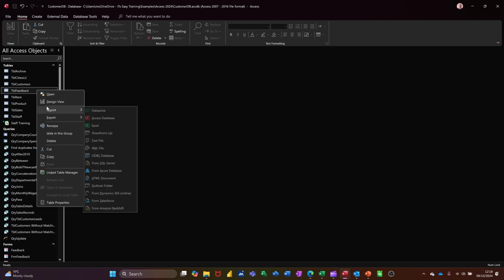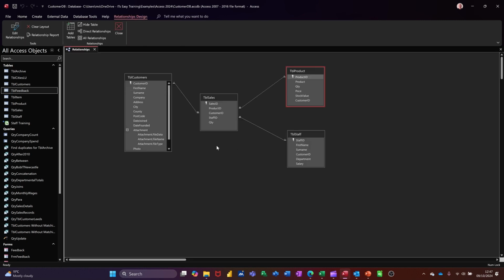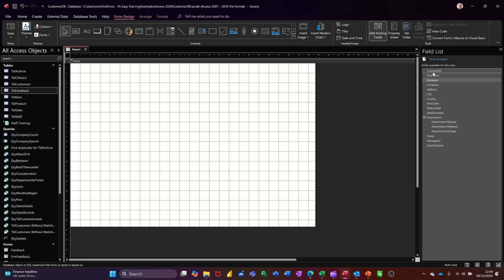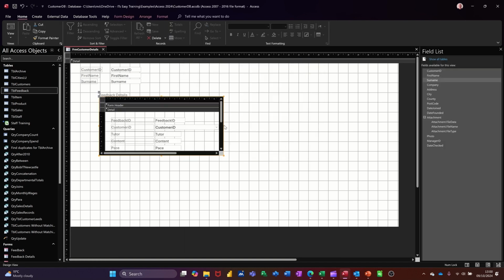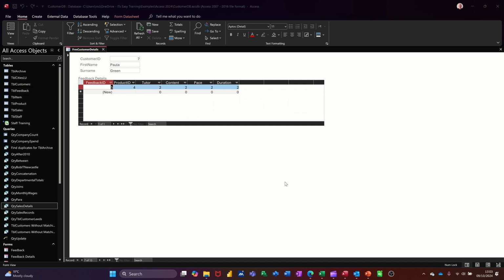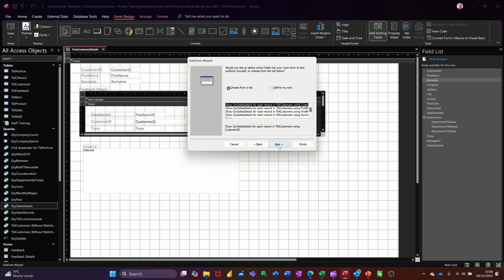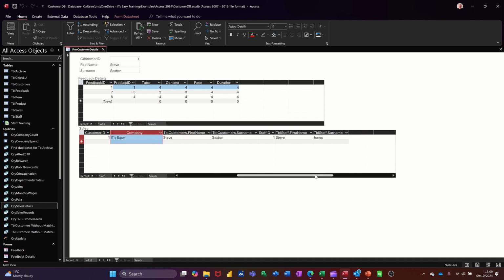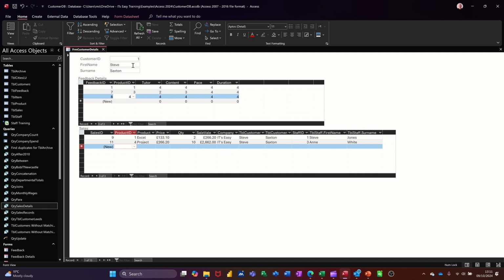Mastering Access Forms with SUB FORMS for Easy Data Entry!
Join me as I take on the challenge of mastering access forms with sub forms for super smooth data entry! Learn how to master Access forms with subforms for easy data entry and take your database management skills to the next level! In this tutorial, we'll show you how to create efficient and user-friendly forms that simplify data entry and reduce errors. You'll discover the benefits of using subforms, how to create them, and how to use them to improve your data management workflow. Whether you're a beginner or an experienced Access user, this video will provide you with the skills and knowledge you need to get the most out of your forms and subforms. Watch now and start streamlining your data entry process today!